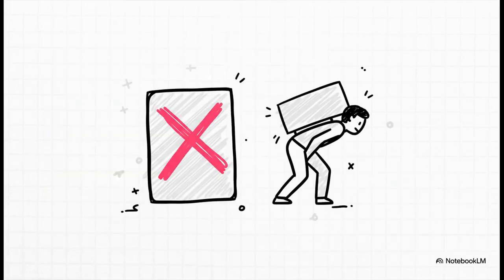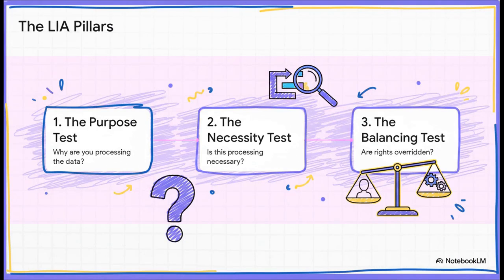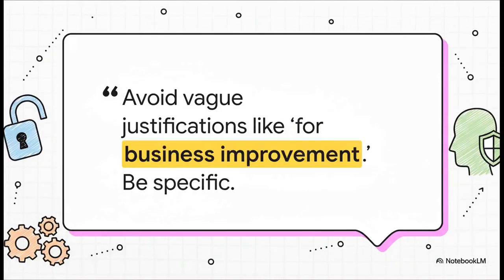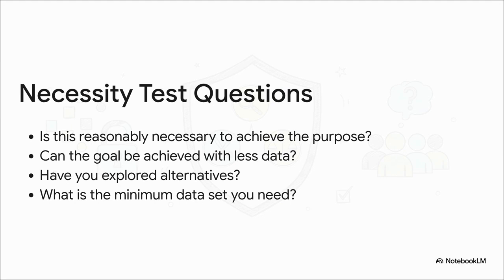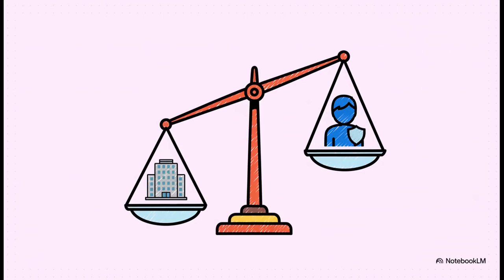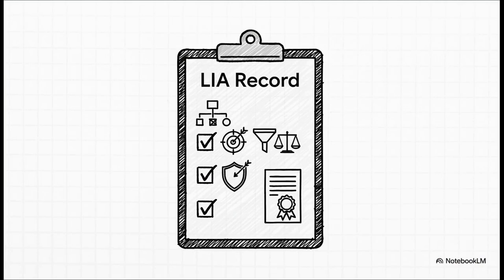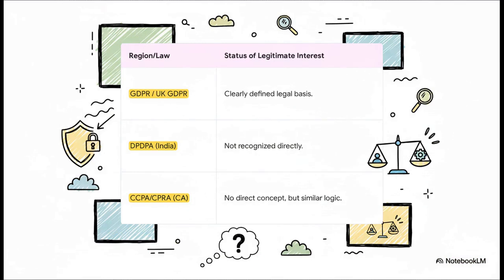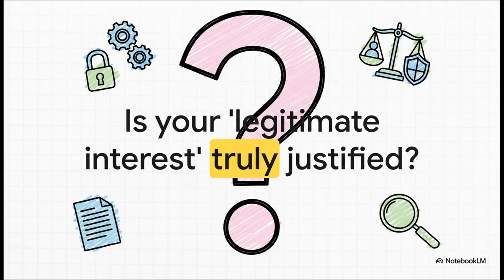Cracking the LIA Code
Cracking the Legitimate Interest Code: How to Conduct a Solid Legitimate Interest Assessment (LIA) 🔑⚖️

Legitimate Interest (Article 6(1)(f) of the GDPR) is a powerful tool, but it demands rigorous documentation. Are your LIA processes audit-ready?

This video, part of the CKonnect Insights series, gives you a clear, step-by-step methodology for conducting a solid LIA. We walk you through the entire Three-Part Test :

Identify the Legitimate Interest (Purpose Test).

Necessity Test (Is the processing essential to achieving the purpose?).

Balancing Test (Does your interest override the individual's rights?).

Learn the crucial questions to ask at each stage and how to document your decision-making to create a legally defensible audit trail.

In this video, you will master:

The core principles of fairness and proportionality in the LIA.

Practical examples of compliant and non-compliant processing activities.

How the LIA feeds into your Records of Processing Activities (RoPA).

Legitimate Interest Assessment, LIA, GDPR LIA, Legitimate Interest Three-Part Test, Data Processing Legal Basis, GDPR Compliance, Privacy Law, CKonnect.